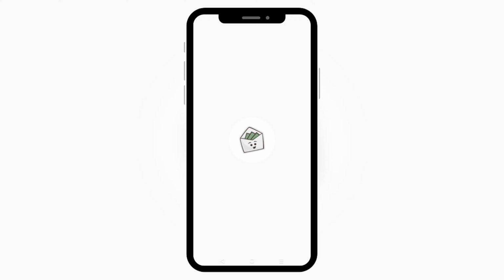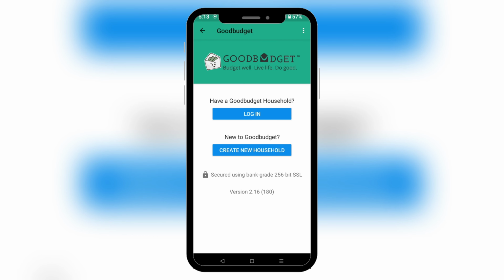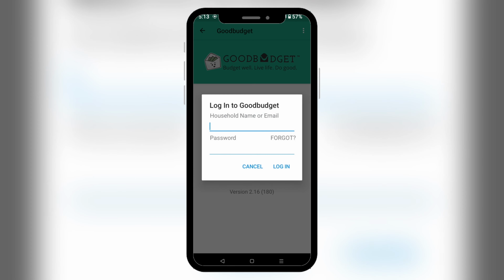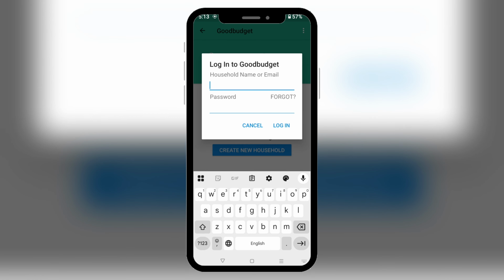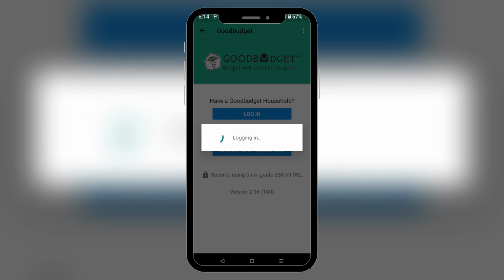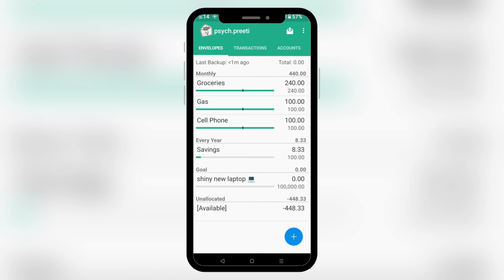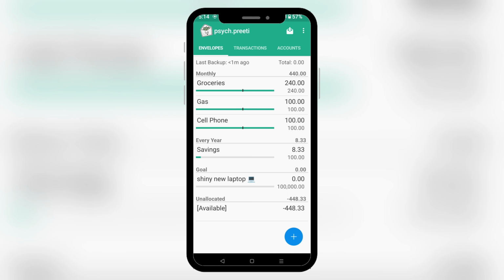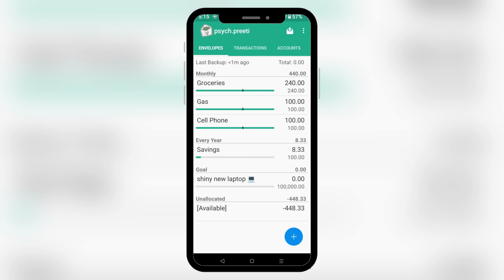How to Login into Goodbudget App 2025?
If you're ready to stay on top of your expenses and manage your money more effectively, learning how to log in to the Goodbudget app is the first step. In this easy-to-follow tutorial, you’ll learn how to access your Goodbudget account on both Android device. Whether you're a returning user or have just created your account, this guide helps you sign in to Goodbudget smoothly, troubleshoot any login issues, and even shows you how to stay signed in for quicker access. The Goodbudget app is a trusted personal finance tool that uses the envelope budgeting method, making it easier for you to track spending and plan your financial goals. Follow along as we walk you through the full Goodbudget login process, so you can start organizing your finances with confidence and clarity.